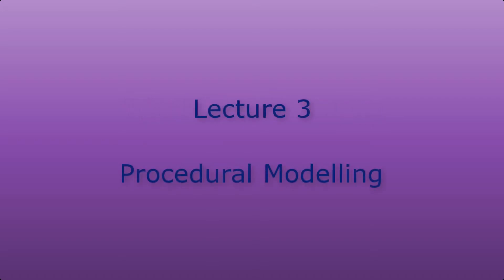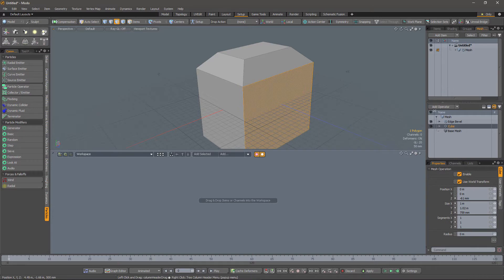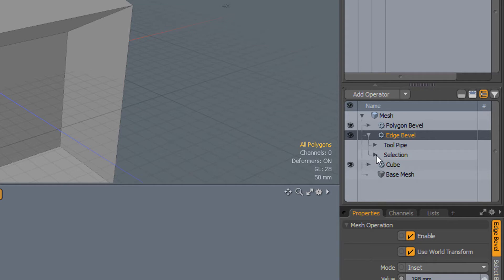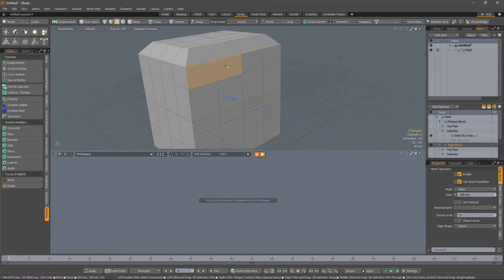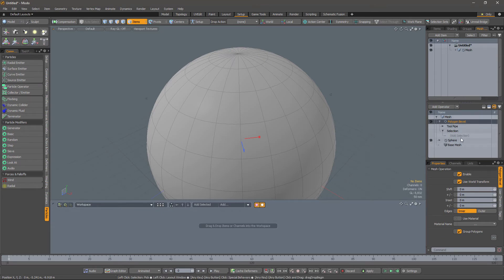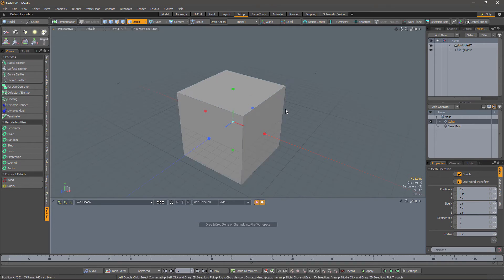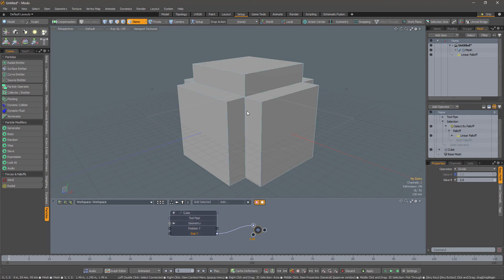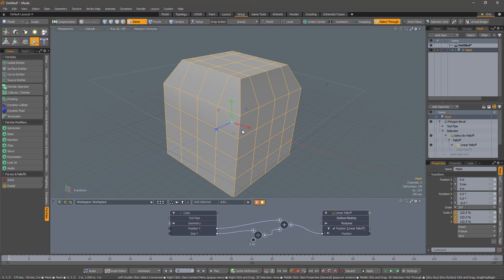Procedural Selection Part 1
This tutorial introduces procedural modelling in MODO.  In particular the emphasis is on selection and how to use topological and geometric criteria to create models that are robust to change.  Part 2 will build on this foundation and will show how to combine and create your own selections.